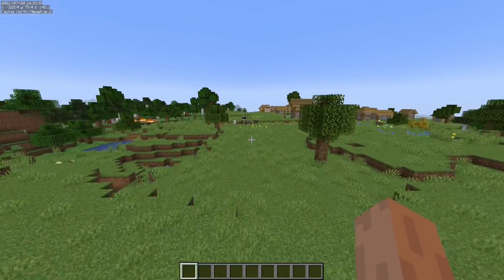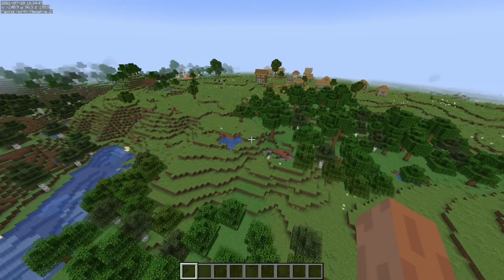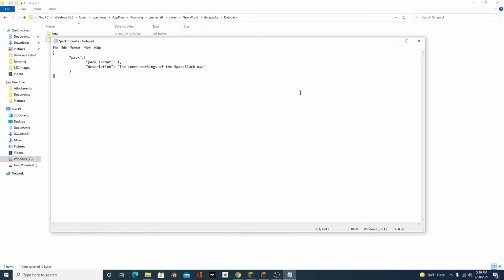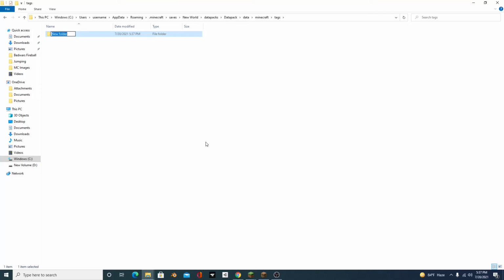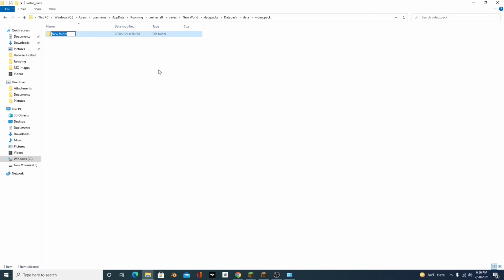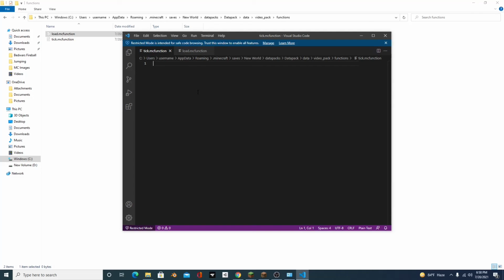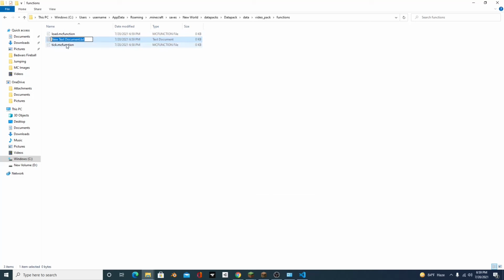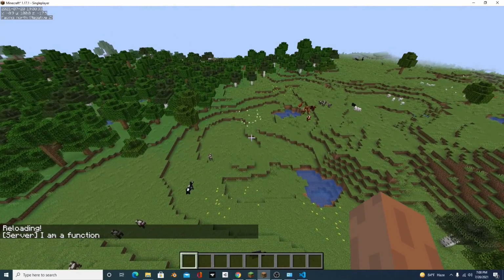[Tutorial] How to make a DATAPACK in Minecraft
I've decided to switch from using command blocks in my videos to using datapacks, because they can do so much more than blocks and are much better performance-wise. I'm more experienced with datapacks, and can deliver higher quality and more informative videos on more advanced topics.

This video will guide you into using datapacks by showing you how to set them up and what they can do. Most (if not all) future videos will use datapacks, so this video can also be used as a reference if you don't know how they work.